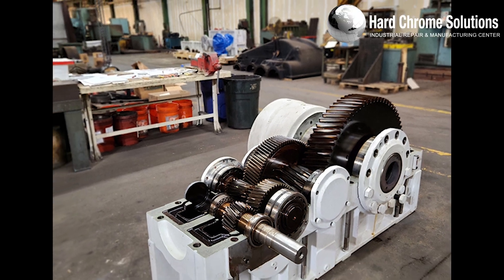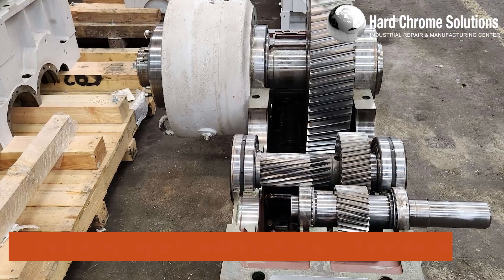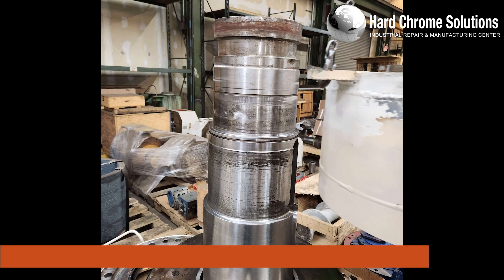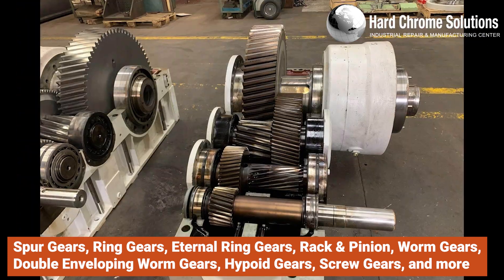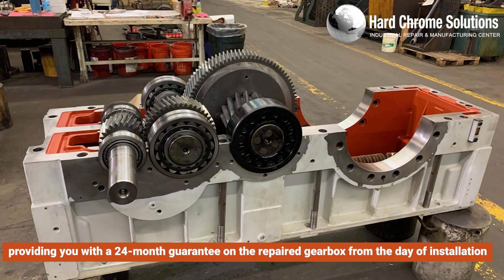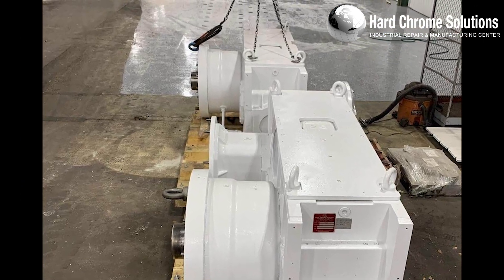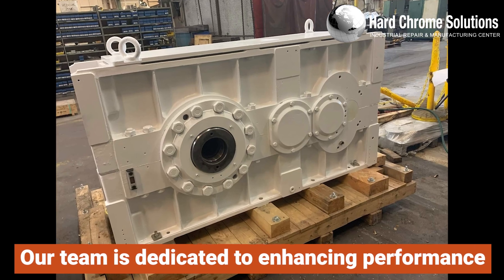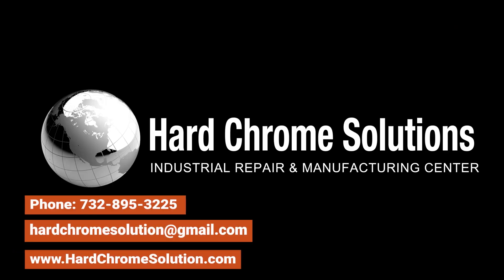PIV Brevini Extruder Gearbox Repair - Hard Chrome Solutions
Hard Chrome Solutions PIV Brevini Extruder Gearbox Repair

Hard Chrome Solutions Our full-service, in-house industrial equipment manufacturing facility can service all your repair, rebuilding, and hard chrome plating needs. With over 60 years of experience as an in-house, full-service, original equipment manufacturing and repair center, we have what it takes to get the job done on time. Our 60,000-square-foot facility offers 24 hours of emergency service with nationwide pickup and delivery. We offer the best hard chrome plating to protect your machinery, allowing it to run longer with less maintenance and downtime. We manufacture new sheet dies, blown film dies, gearboxes, and more.

Our Services include:

• Industrial Gearbox Repairs
• Extruder Gearbox Repairs
• Blown Film Die Repairs
• Blow Molding Heads and Sheet Die Services
• Centrifuge and Decanter Repair and Rebuilding
• Gear Manufacturing and Griding
• OEM Spare Parts
• New Gearboxes
• Cone Drive Repair

Don’t wait months for new parts; we can rebuild, repair and replace within 5-10 days! 36 S Adamsville Road, Bridgewater NJ, 08807

FULL-SERVICE IN-HOUSE INDUSTRIAL EQUIPMENT MANUFACTURING FACILITY serving all your REPAIR, REBUILDING, & HARD CHROME PLATING NEEDS!

Full-service, in-house industrial equipment manufacturing facility serving all your repair, rebuilding, & hard chrome plating needs. With over 60 years of experience, we have what it takes to complete the job on time. In our 60,000-square-foot facility, we will quickly and affordably repair your industrial equipment no matter what industry, shape, or size. We offer the best in hard chrome plating, new sheet dies manufacturing, blown film dies, new gearboxes, and more. Our German-trained mechanical engineers are meticulously involved in every project from beginning to end. We are so sure of our manufacturing capability that we have stretched our guarantee to 36 months from the day of installation. Customer service is available 24/7.

24 HOURS EMERGENCY SERVICE AVAILABLE 7 DAYS A WEEK, NATIONWIDE PICKUP AND DELIVERY! 36 MONTHS GUARANTEE FROM THE DATE OF REPAIR. ALMOST EVERY CONCEIVABLE PART IS IN STOCK; WE INVENTORY OVER 25,000 QUALITY PARTS!